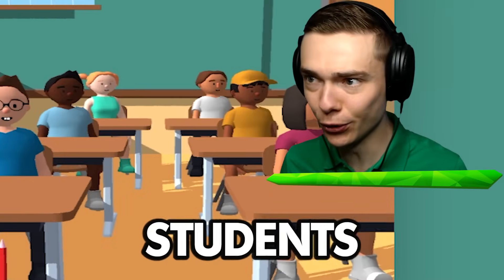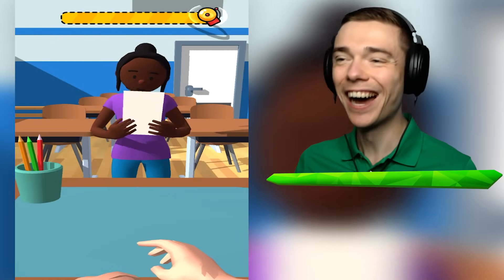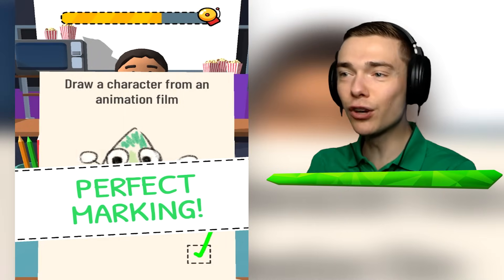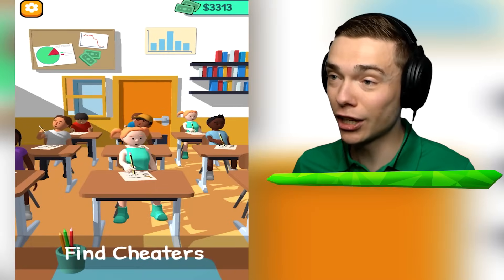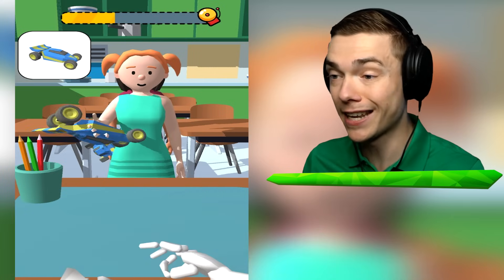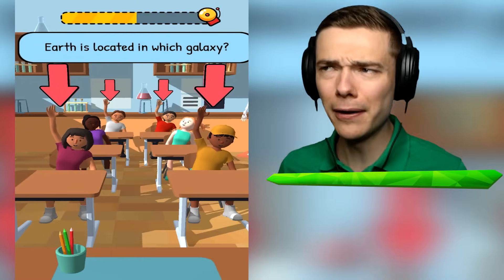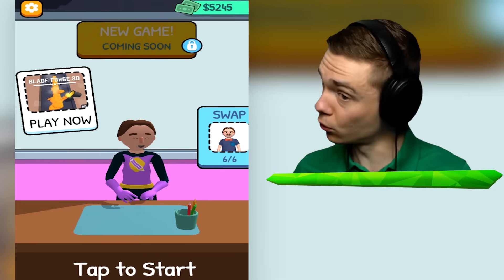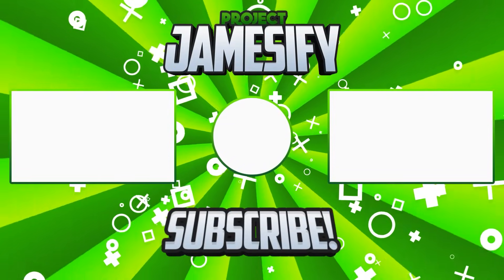DRAWING EXAM With SMARTEST STUDENTS (Teacher Simulator)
Drawing Exam With Smartest Students In Teach Simulator!

I am the teacher of the world's smartest students in Teacher Simulator! This super fun mobile game app allows us to grade their tests and in this video it's time for a drawing exam! First we sharpen our pencils, select our class to teach, and then grade our super smart students!